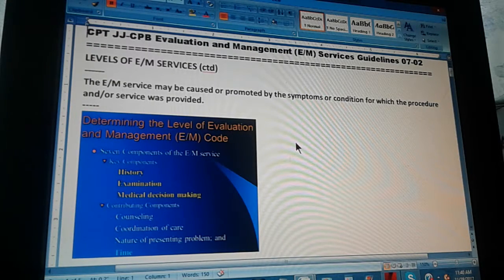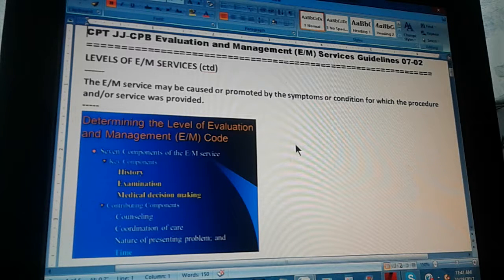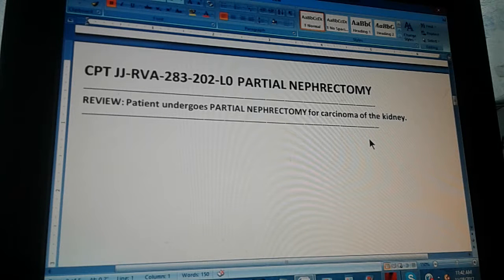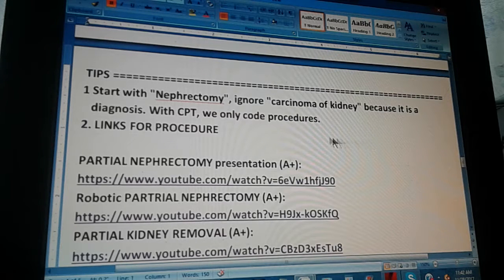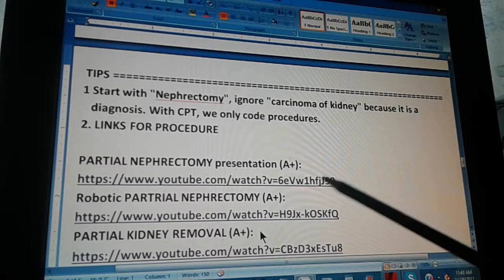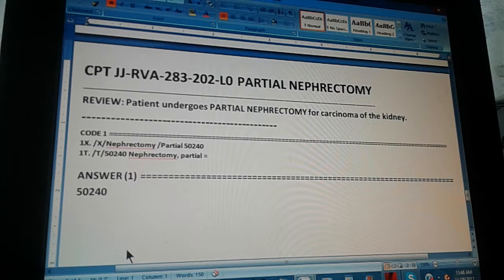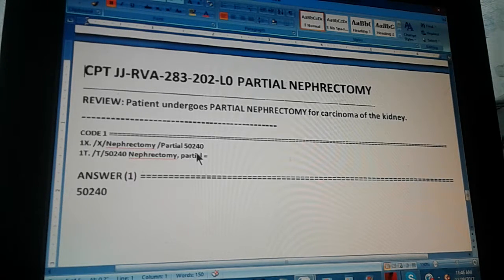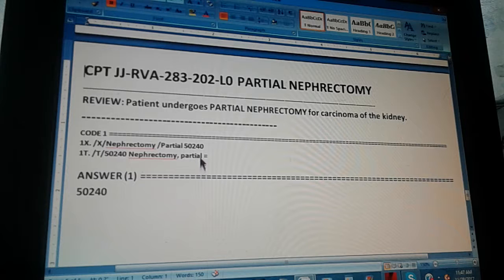CPT JJ-RVA-283-202-L0 partial nephrectomy